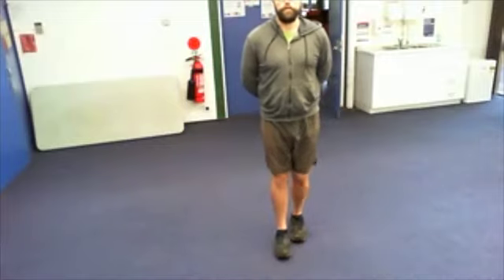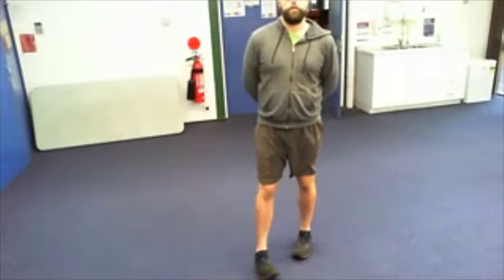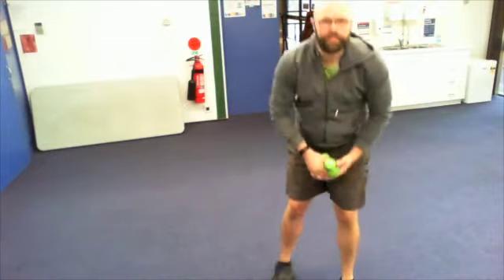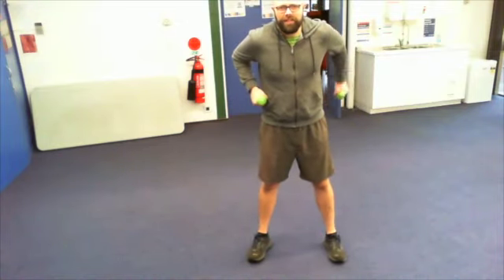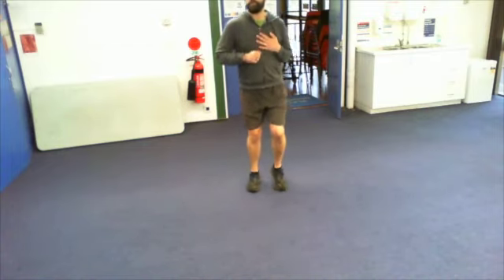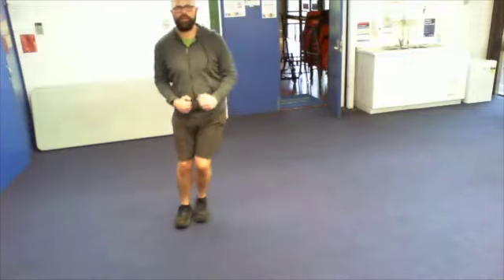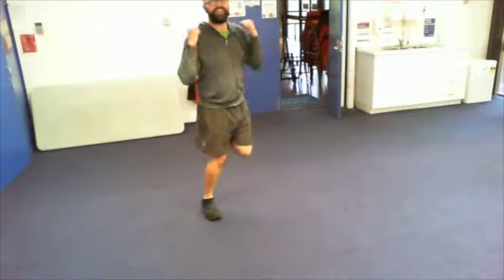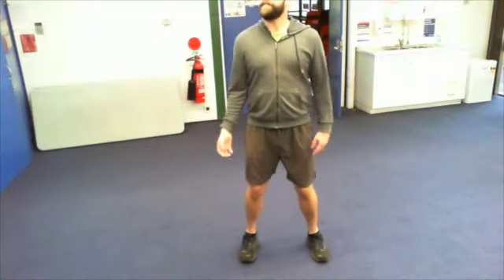April 20 Dumbbell Session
Grab some dumbbells or other hand weights and get moving to this fun workout.